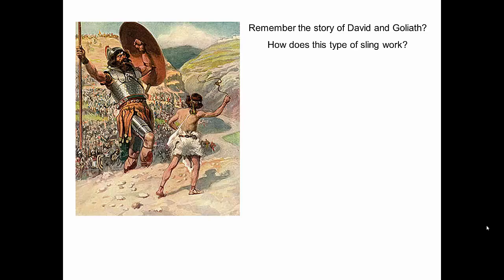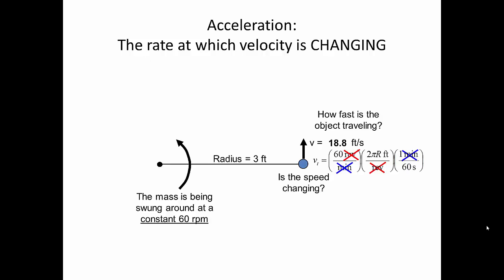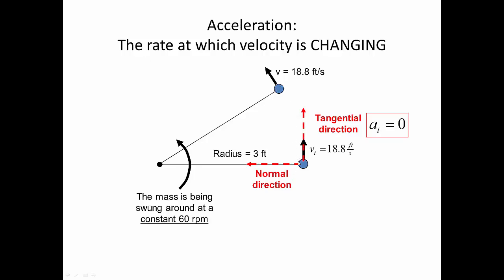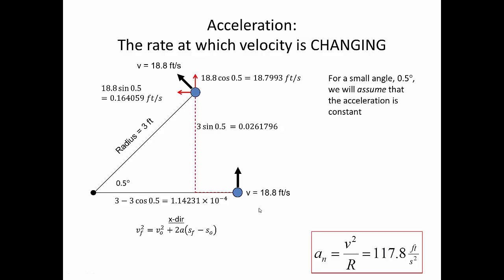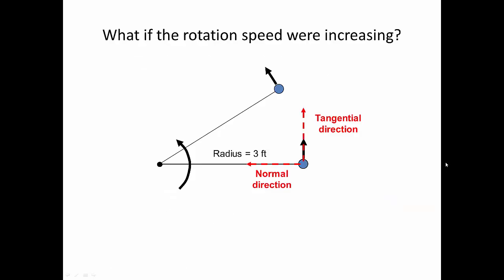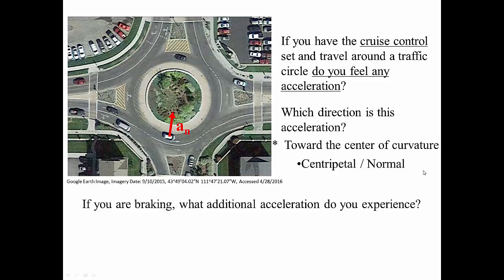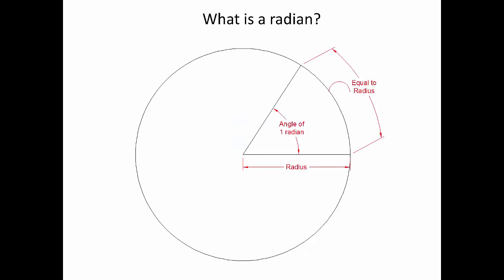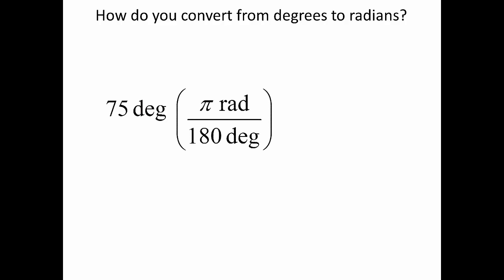3.1 Curved Path Motion Using Normal Tangential Coordinates